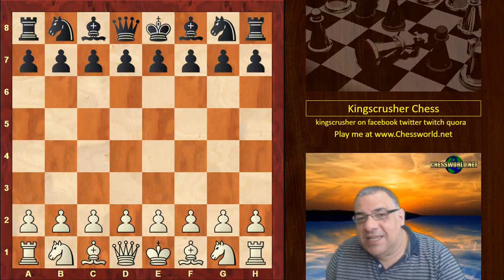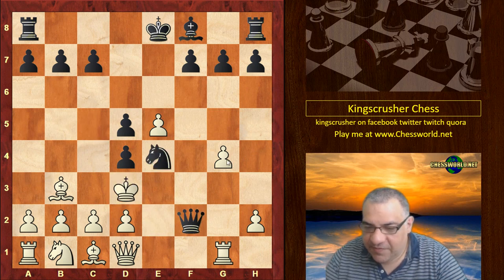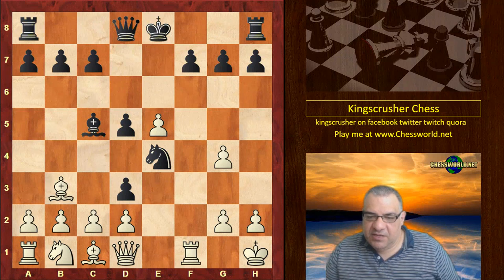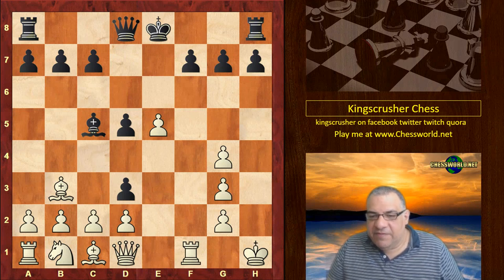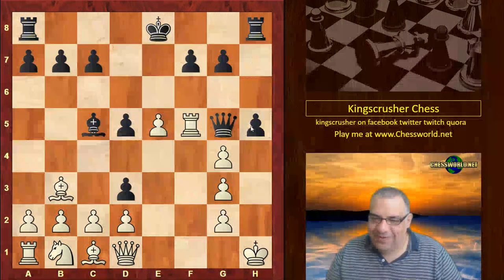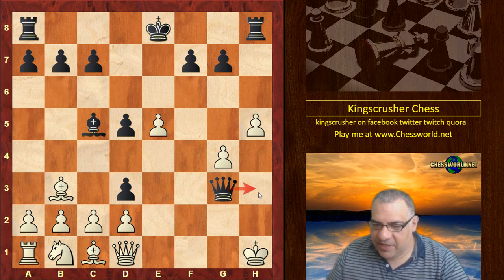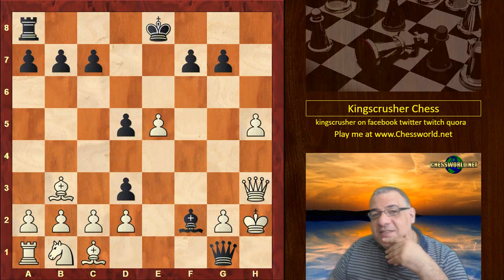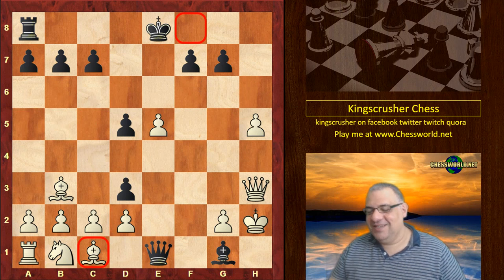Classic Chess game: Adolf Anderssen vs Max Lange : Analysis (1859) : Spanish Game: Bird Variation